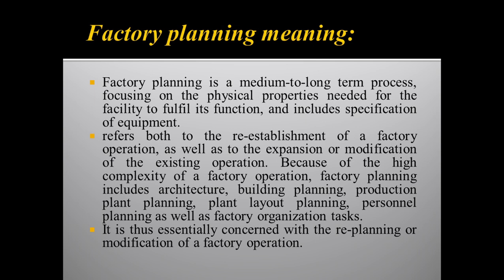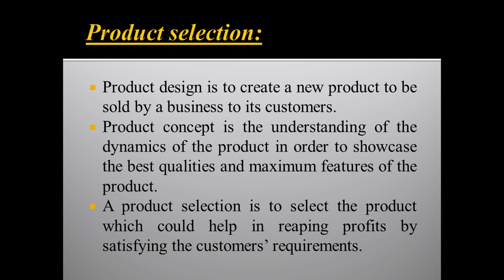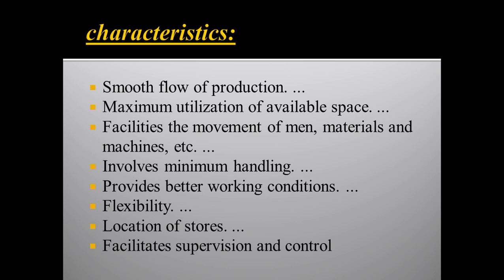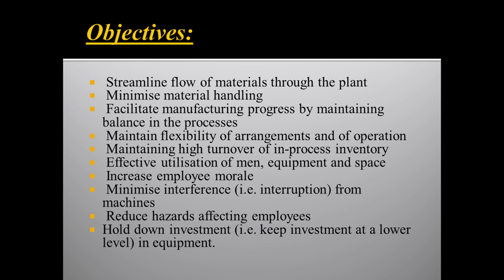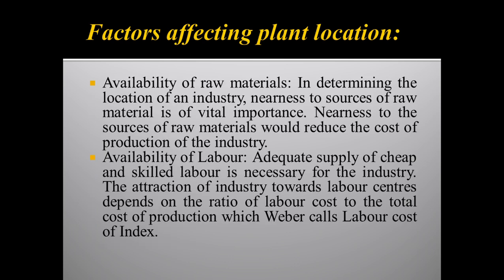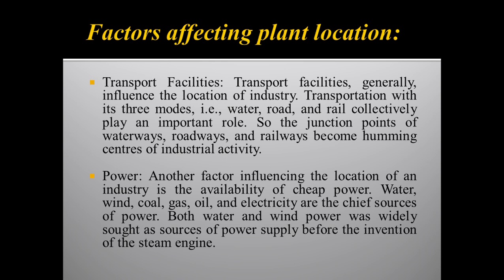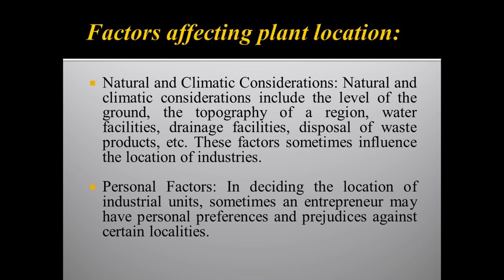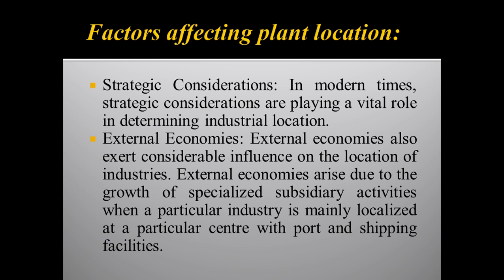BBA 304 UNIT 4 FACTORY PLANNING